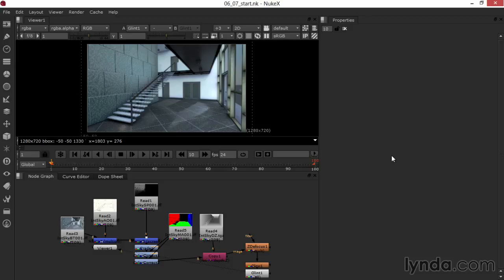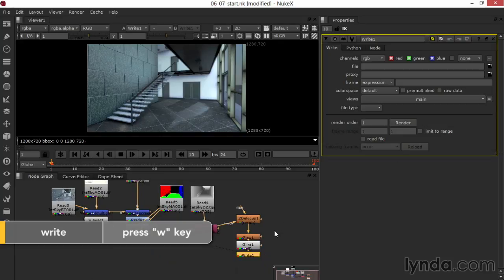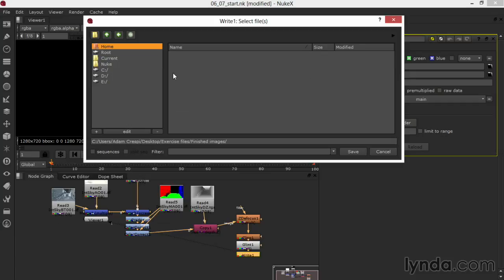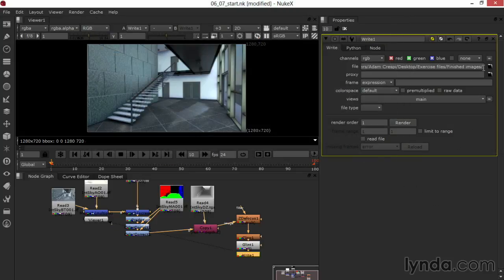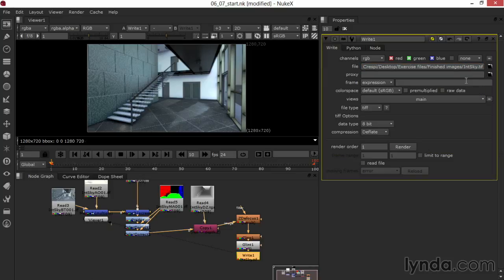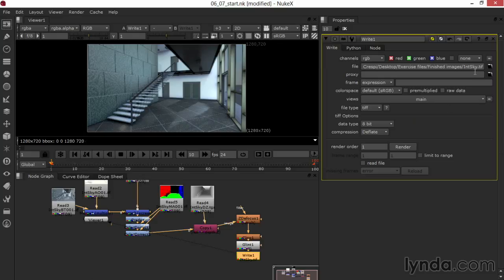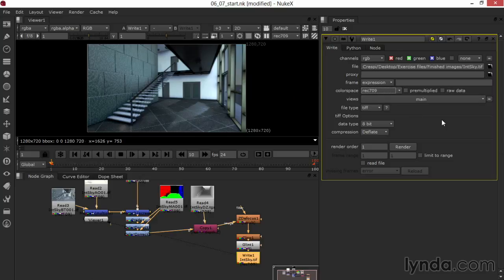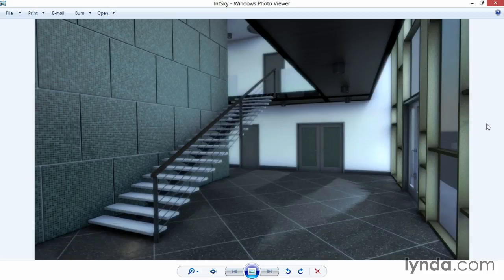160707 06 07 3D15 render